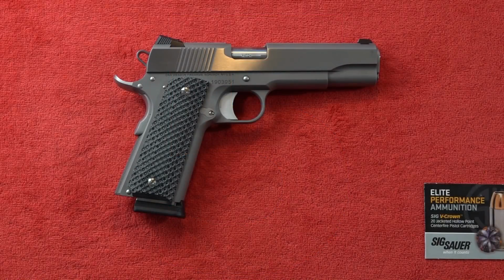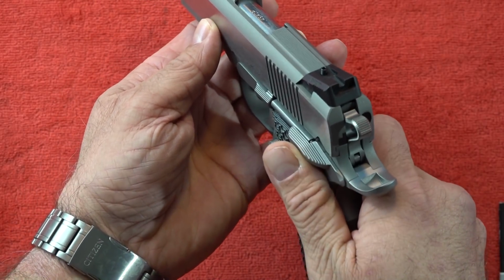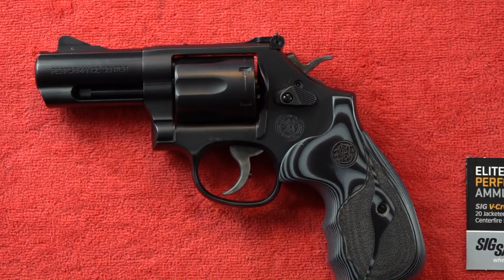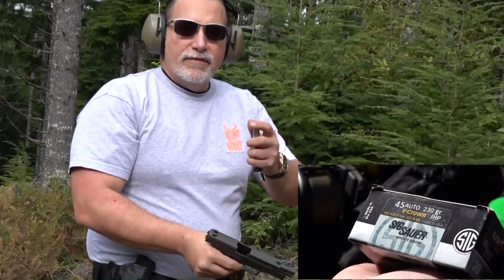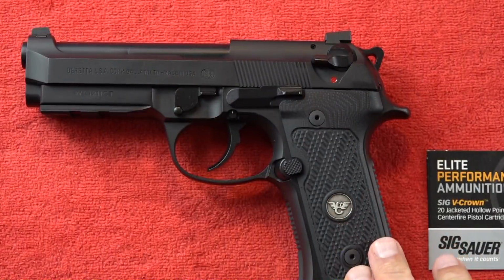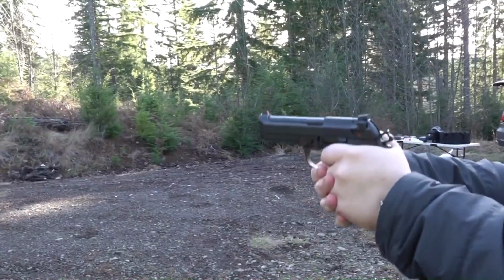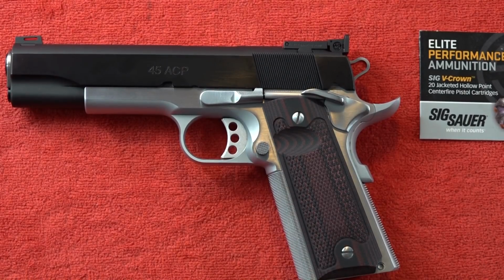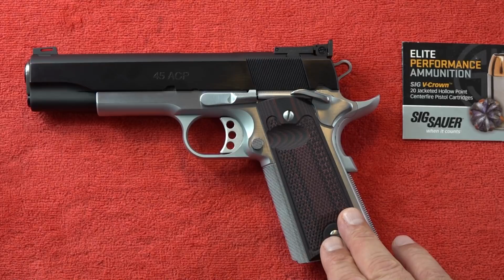TOP 5 Guns For 2020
TOP 5 Handguns 2020

Tripp Research, Inc. CobraMag -

DPM Systems:
Recoil Reduction guide-rod systems -

The BERETTA9mmUSA/CZ9mmUSA channel is a legacy YouTube account with video content produced by creator Brandon Lyons.